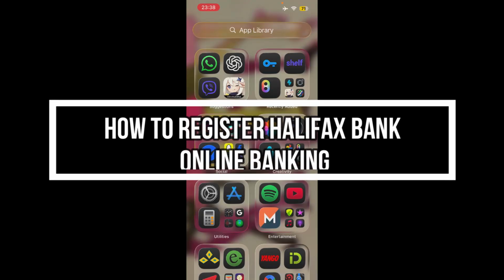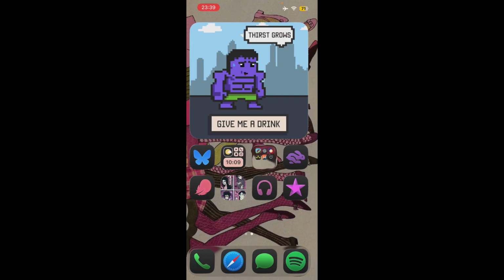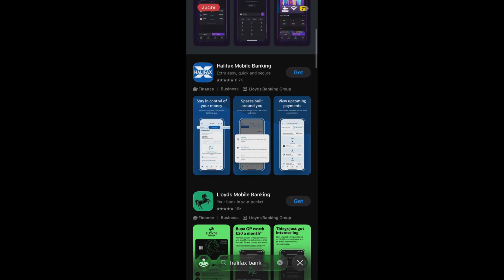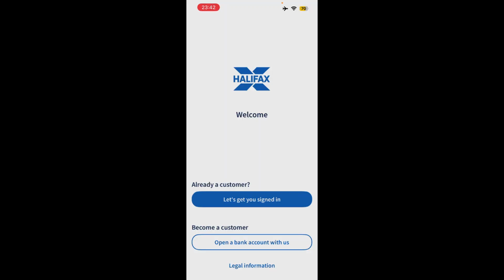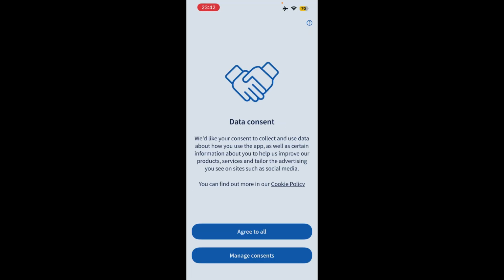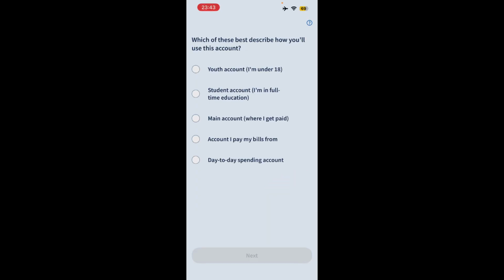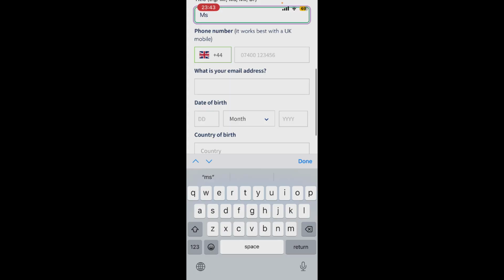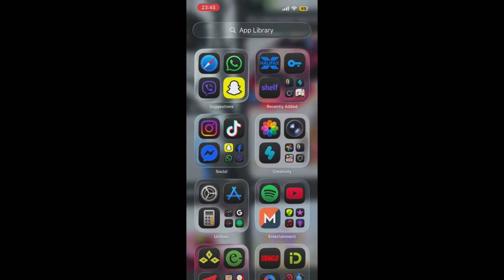How To Register Halifax Bank Online Banking Account - Full Guide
This video walks you through the step by step process of how to enroll halifax bank online banking account. Watch the video till the end and learn the steps in detail.